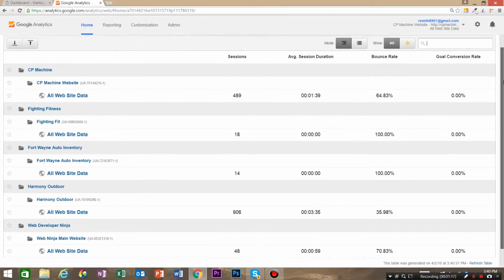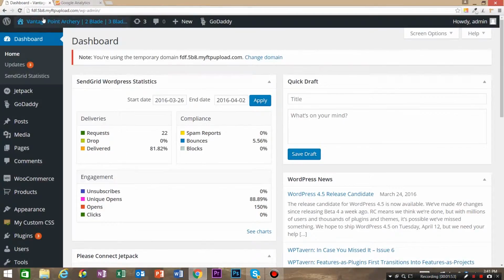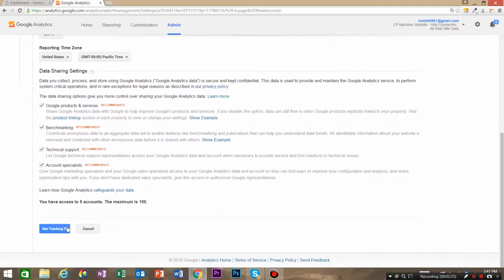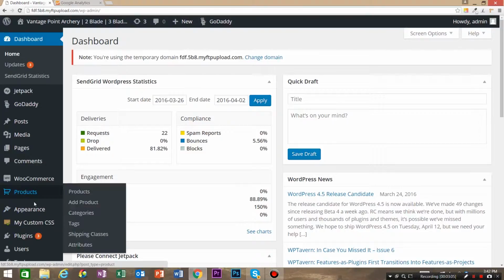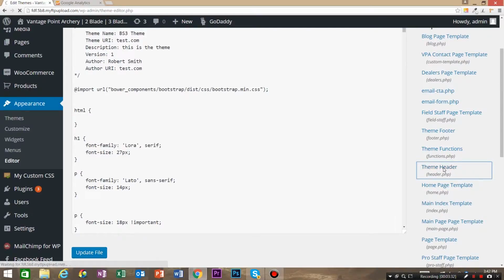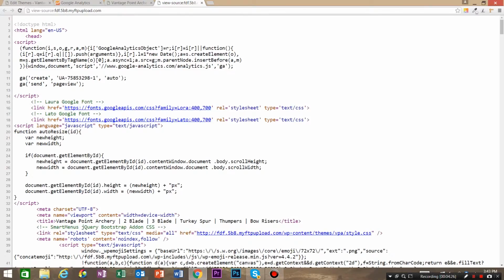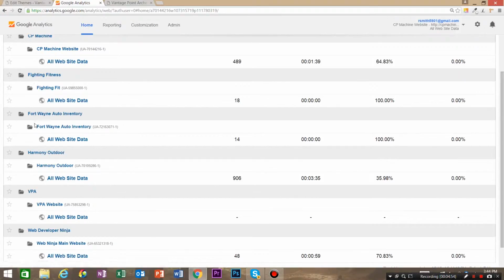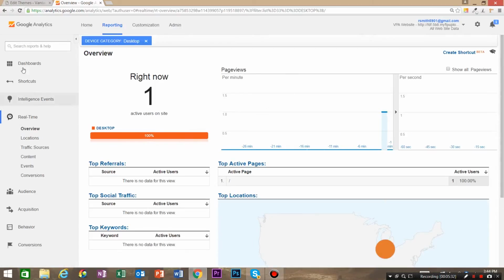How to install Google Analytic to WordPress WITHOUT Plugins! 2016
How to install Google Analytic to WordPress WITHOUT Plugins!